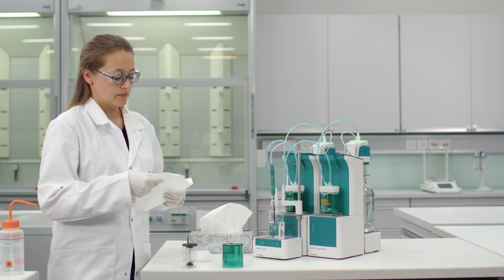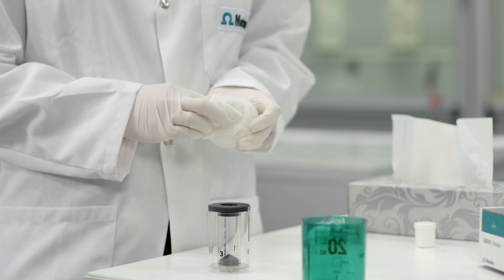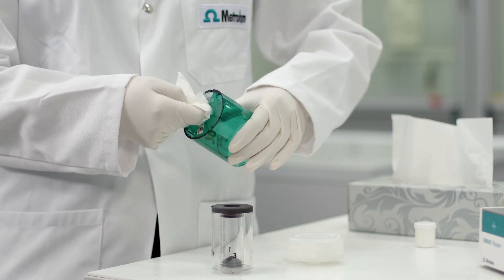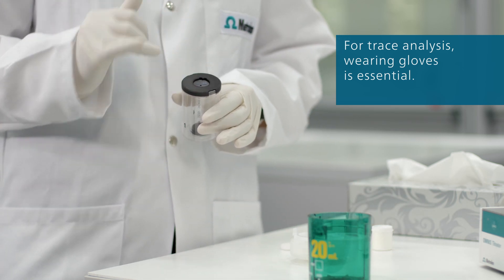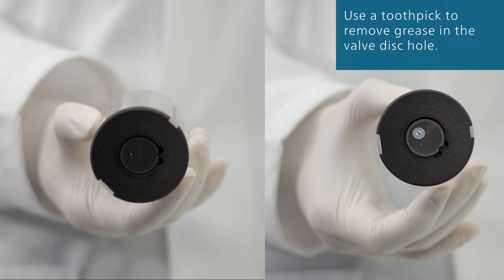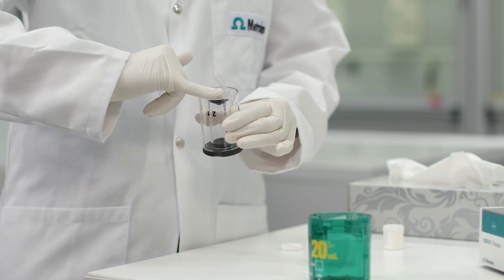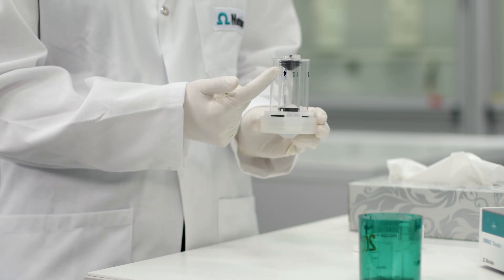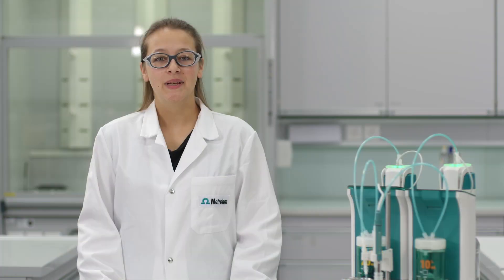Cleaning and greasing the OMNIS cylinder unit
The OMNIS cylinder unit requires regular maintenance. You should regrease your OMNIS cylinder unit from time to time as some titrants are fat dissolving. If the regreasing of the OMNIS cylinder unit is not performed, its valve disc can become blocked. This video shows how to properly clean and grease the OMNIS cylinder unit.
00:00 Intro
00:26 Cleaning the OMNIS cylinder unit
00:58 Greasing the OMNIS cylinder unit
01:49 Assembling the OMNIS cylinder unit